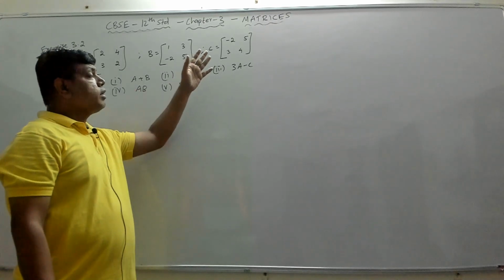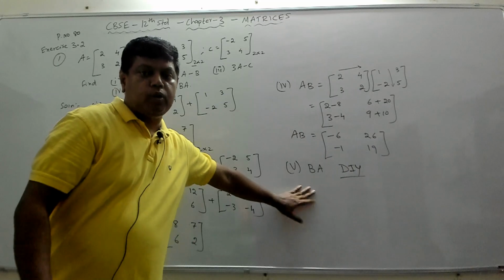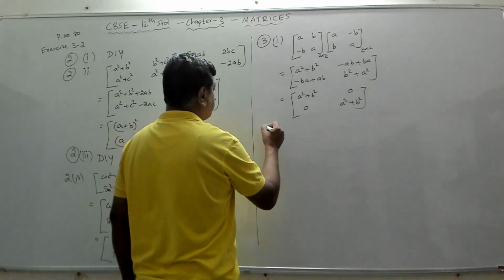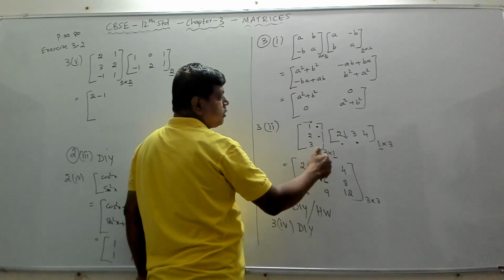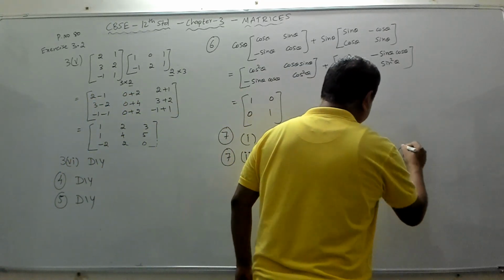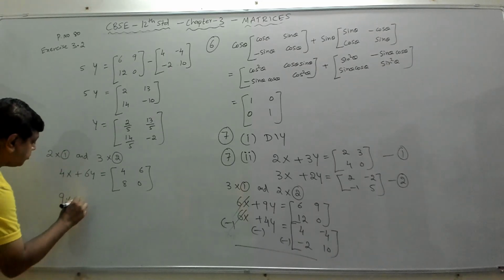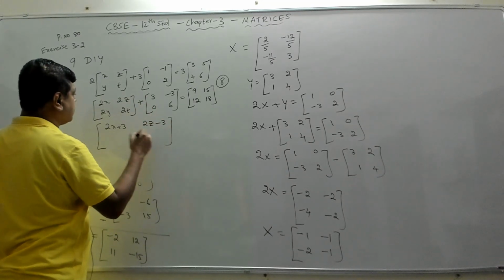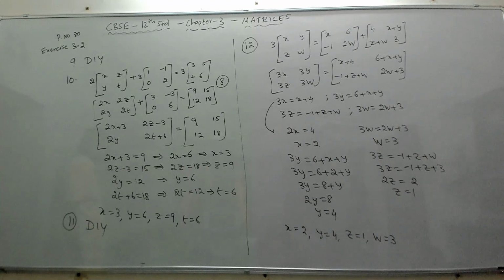Class 12 Maths NCERT CBSE Chapter 3 Matrices Ex 3.2 Qs 1-12 Video007 in English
You will learn about Exercise 3.2 Questions 1-12.